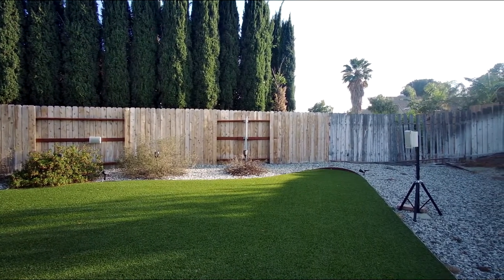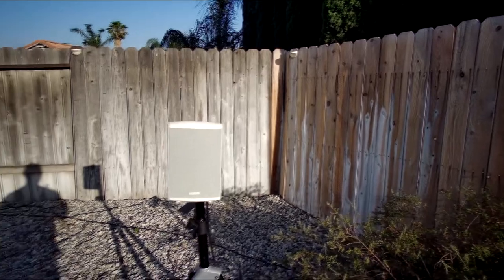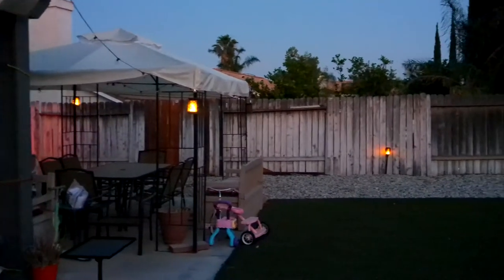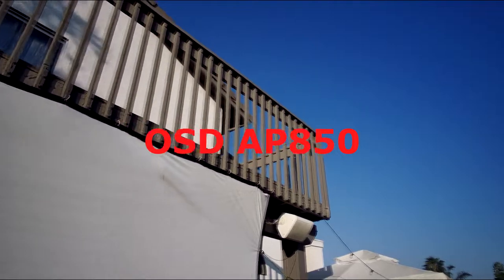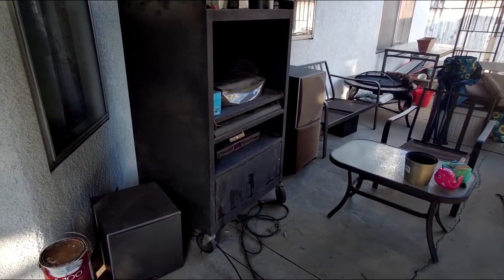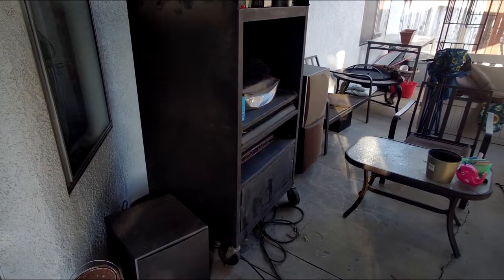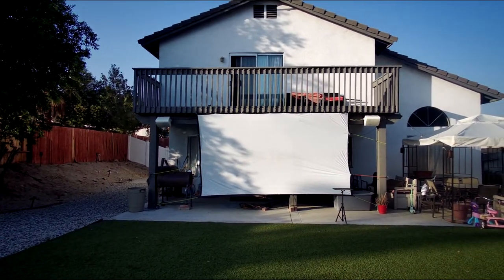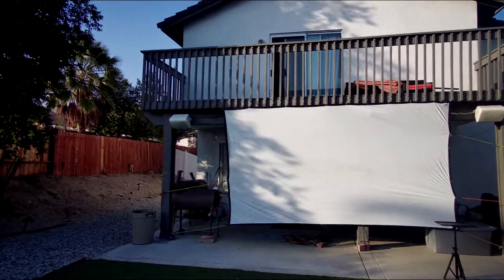Behind the scene of Backyard Hometheater |Backyard Fun